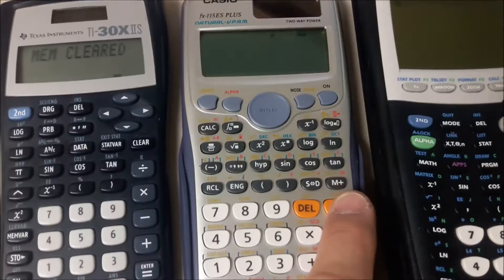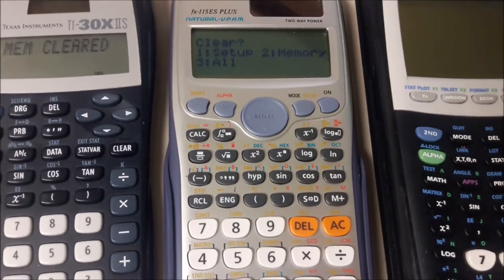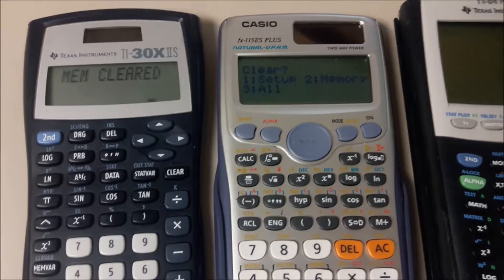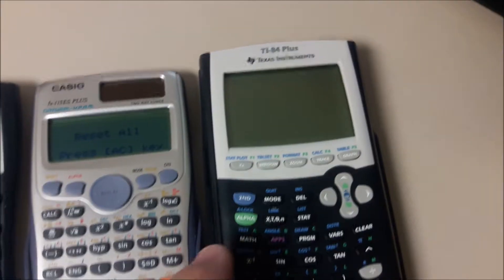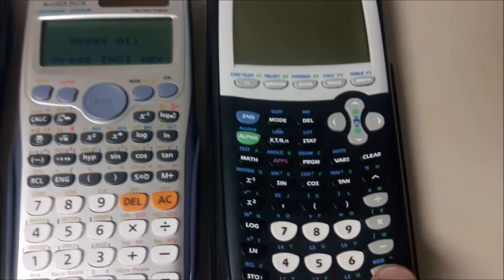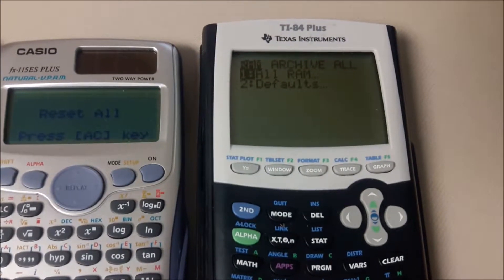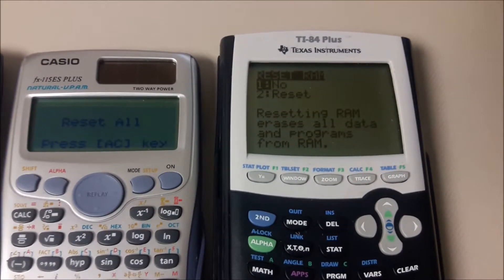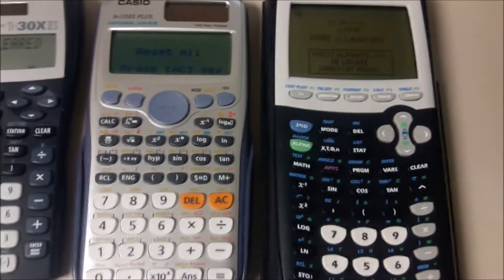How to Reset your Calculator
My students often bring me their calculators that display device errors. Resetting the calculator to factory defaults usually corrects these issues.